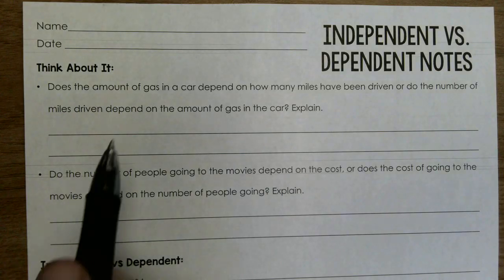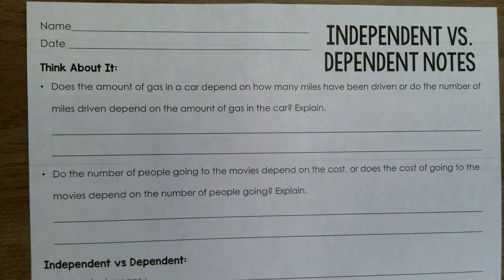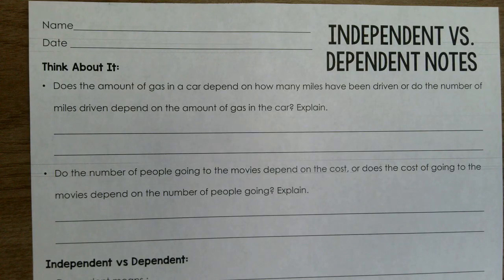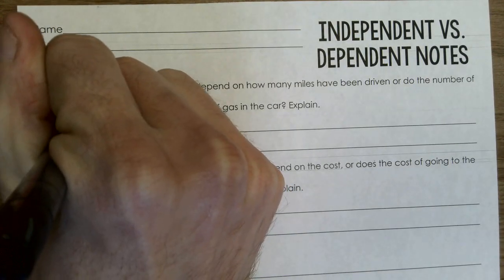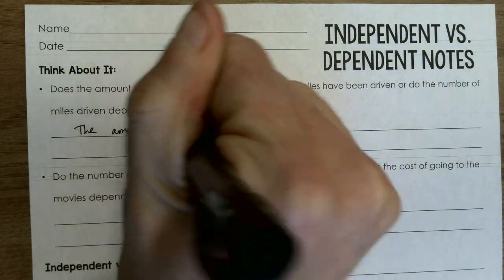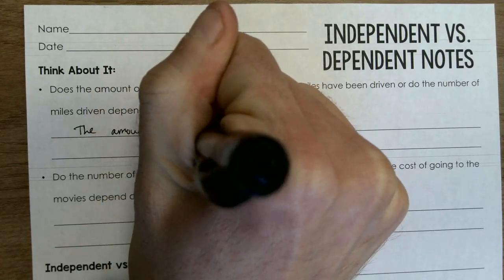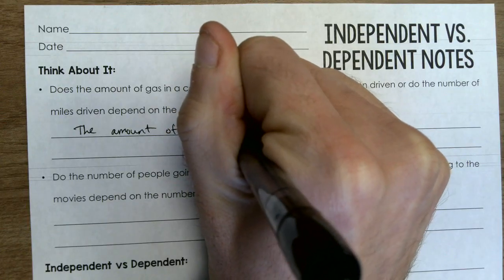Independent and Dependent Variables